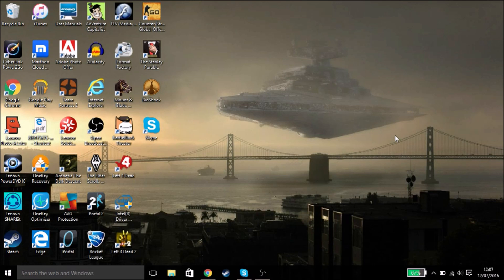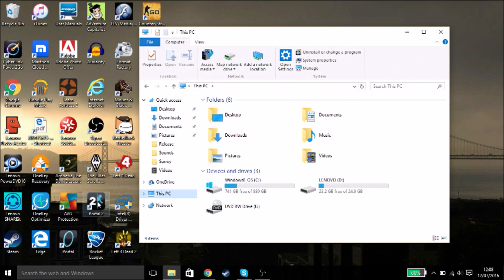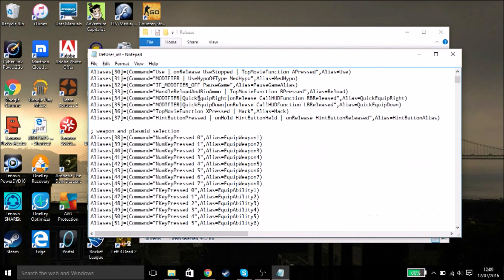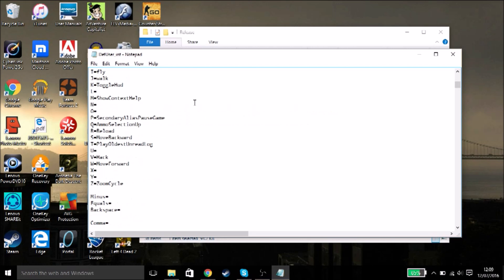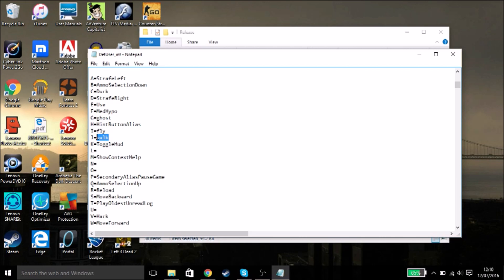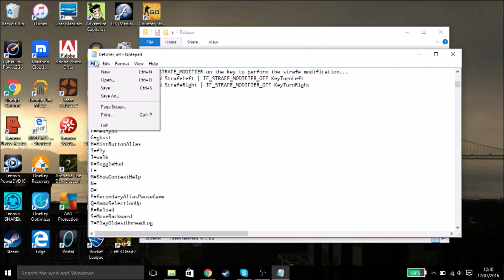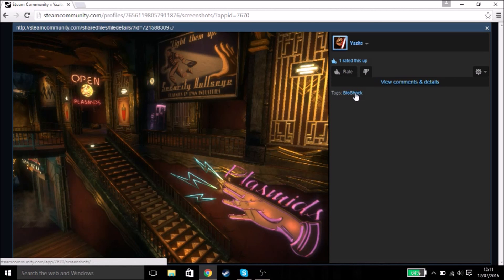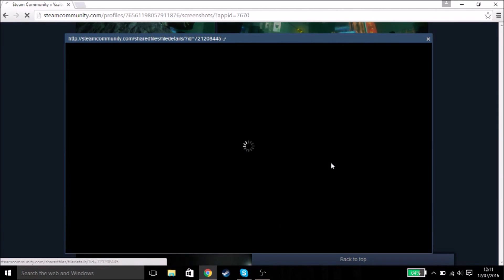How to No-clip/remove HUD in Bioshock (Windows 10 - 2016) Very Easy!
These are the binds you need:

ghost
fly
walk
ToggleHud

For example:

Find your desired key (A=)
Type the bind after A=
A=fly